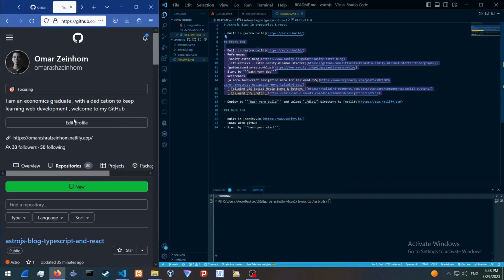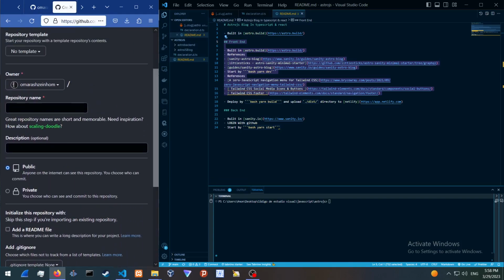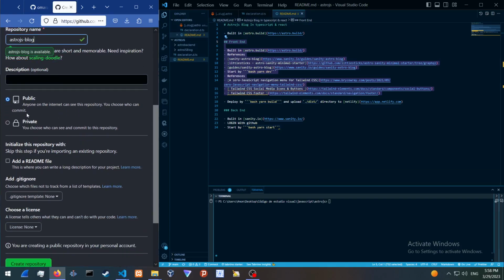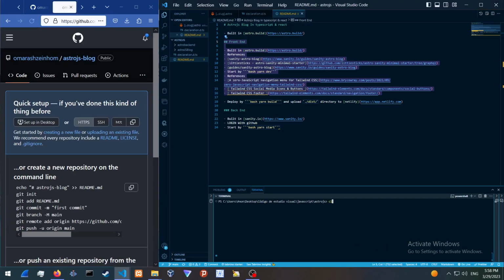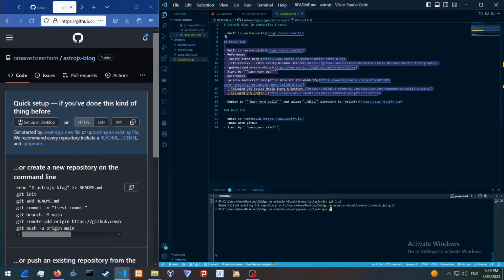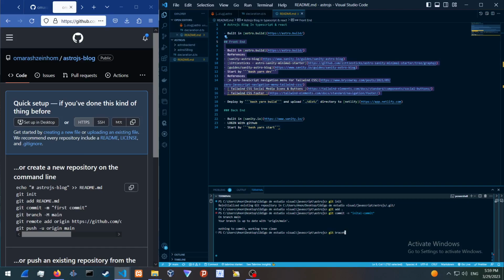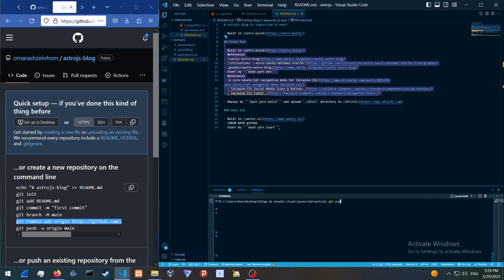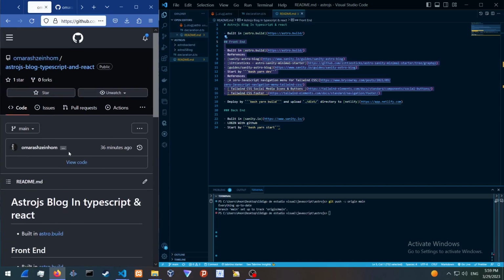Add Astro.js Project on github #11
00:00 || 00:15 Signup to github .
00:15 || 00:35 Create New Repository .
00:35 || 00:45 git init .
00:45 || 00:55 git add .
00:55 || 01:05 git commit -m "inital-commit"
01:05 || 01:15 git branch -m main
01:25 || 01:35 git remote add origin
01:35 || 01:45 git push -u origin main

- References

Github - uploading a project.